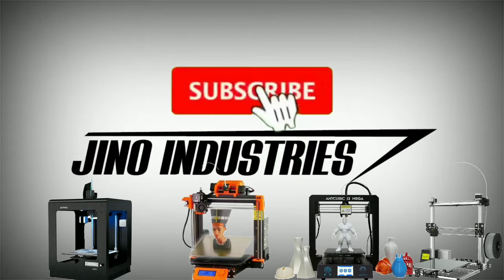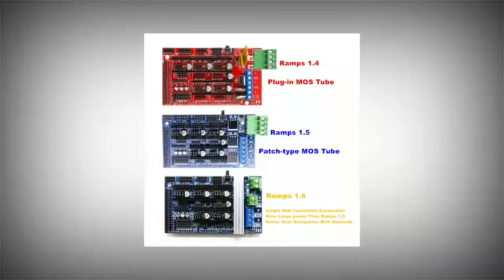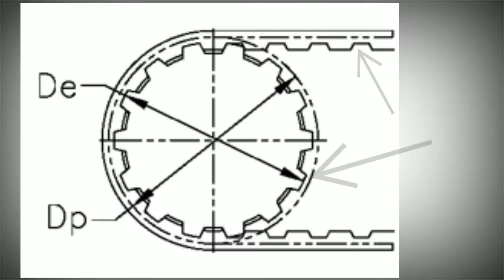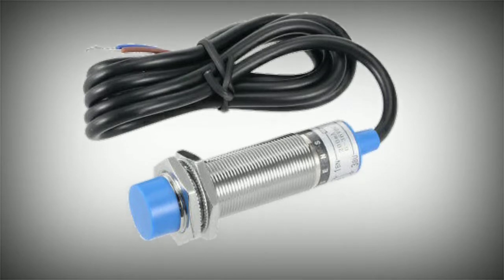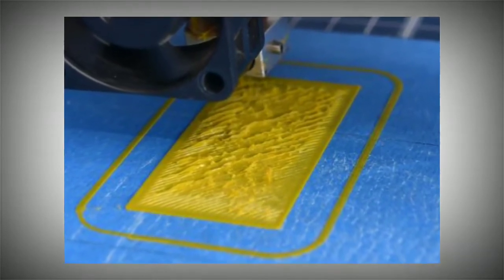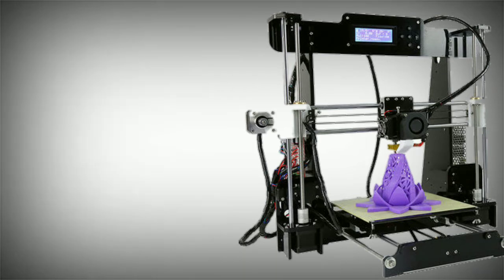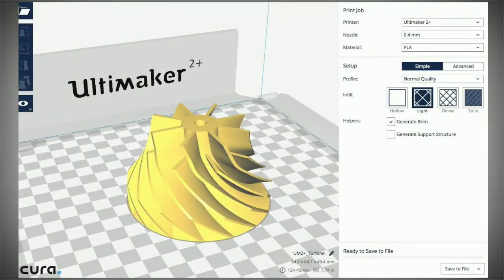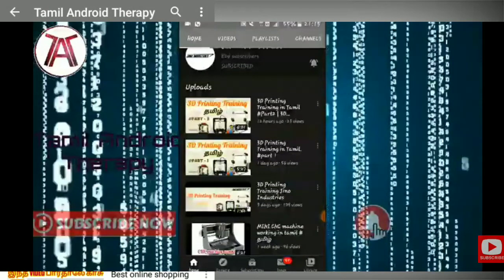3D Printing Training in Tamil Part3 | 3D பிரிண்டிங் பயிற்சி பாகம் 3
3D Printing Training started 6th may 2020 Jino Industries.
What is 3D printing explained in tamil.

In This video i am going to show you how FDM 3D Printers are working and what are the steps to run a fdm 3d printer and also i am going to show you how to slice an stl file in cura slicing software by step by step procedure.

3டி பிரிண்டரை பற்றிய விவரங்கள் அனைத்தையும் ஒரு தொடராக அப்லோட் செய்து கொண்டிருக்கிறோம். கல்லூரி மாணவர்கள் தொழில் முனைவோர்கள் மற்றும் தொழிலாளர்கள் இவர்களுக்காக சிறப்பாகவே நாங்கள் இந்த வீடியோவை உருவாக்கிக் கொண்டிருக்கிறோம். 3d பிரிண்டர் தொடர்பான அனைத்து விவரங்களுக்கும் என்னை தொடர்பு கொள்ளவும். குறிப்பாக ஏழை மாணவர்கள் பிடிப்பதை பற்றி தெரிந்துகொள்வதற்காக இலவசமாக இந்த வகுப்புகளை நான் உருவாக்கி உள்ளேன். உங்களுக்குத் தெரிந்த மாணவர்கள் 3டி பிரிண்டரை பற்றி தெரிந்து கொள்ள விரும்பினால் இந்த வீடியோவை அவர்களுக்கு ஷேர் செய்யவும்.

We have uploaded all the details about 3D printer as a series. We are making this video specially for college students, entrepreneurs and workers. I have created these classes for free to learn about catching especially poor students.